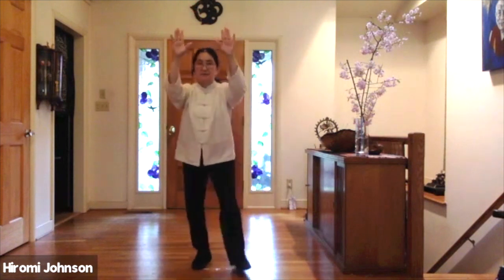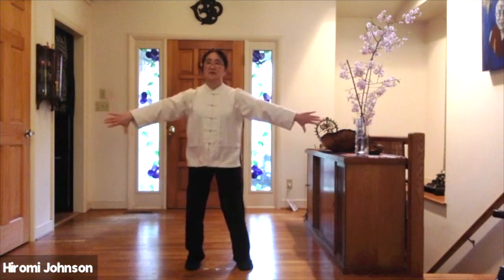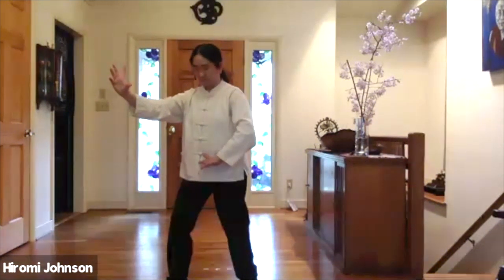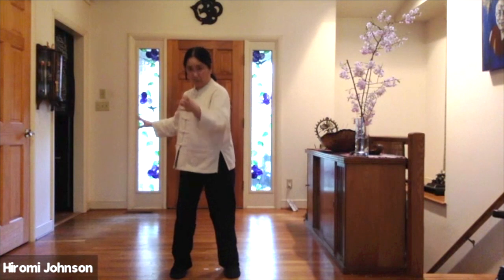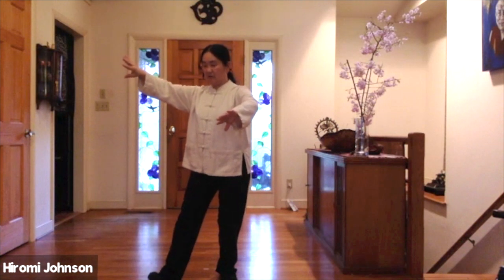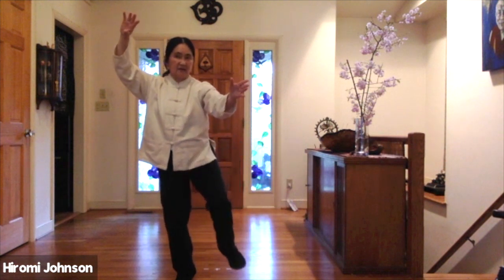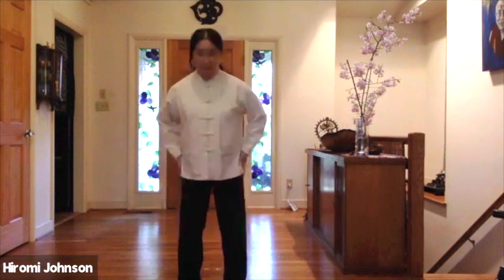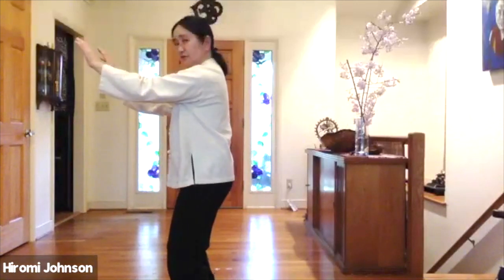T'ai Chi with Hiromi Johnson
The Contemplative Sciences Center at the University of Virginia offers online contemplative classes including T'ai Chi, Meditation, and Ashtanga Yoga, and more. Classes are free and open to the public.